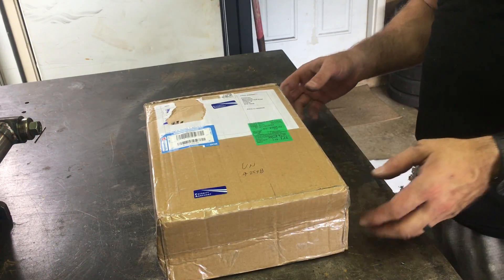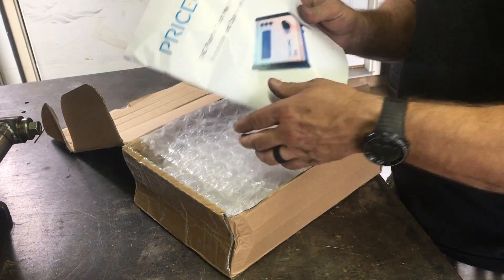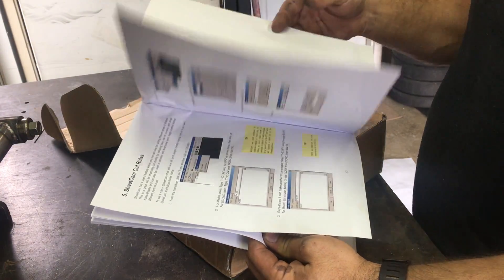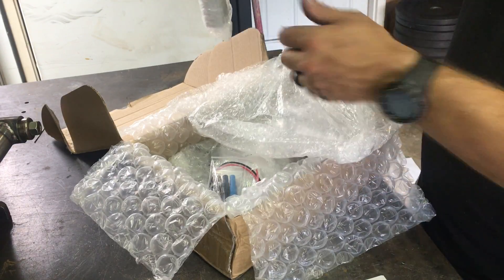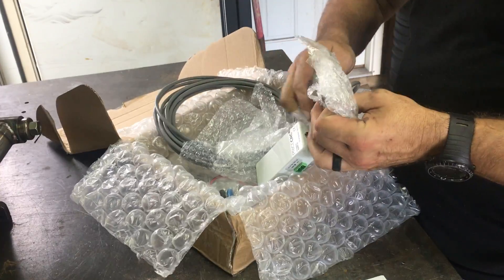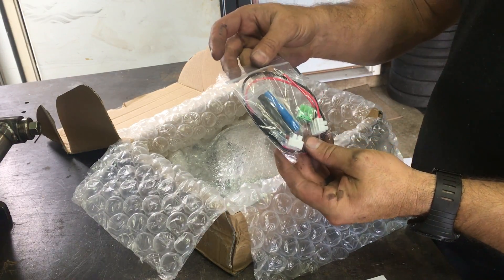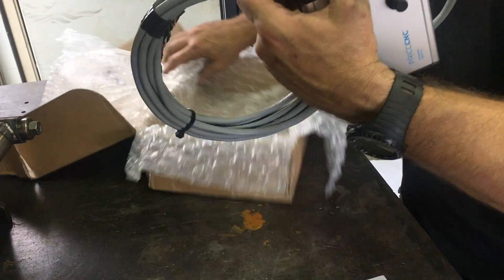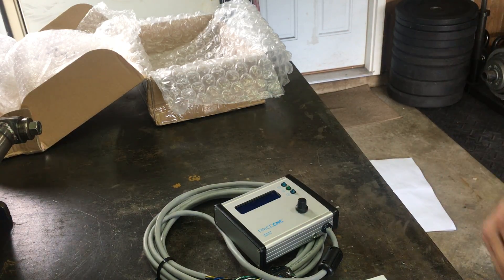Custom CNC metal art Plasma cutting PriceCNC unboxing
We love designing things for our customers. We have had so my satisfied customers that have been happy with our designs and what they received as their final product. We have over 15+ years of design experience and 25+ years of metal fabrication/manufacturing that combines into being able to produce amazing pieces for you.
Urban Modern Metalworks LLC